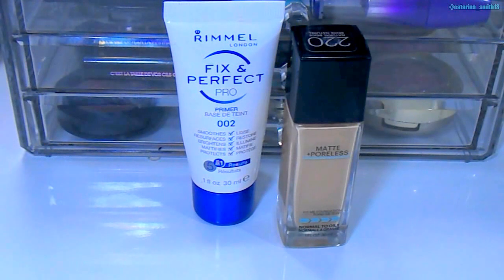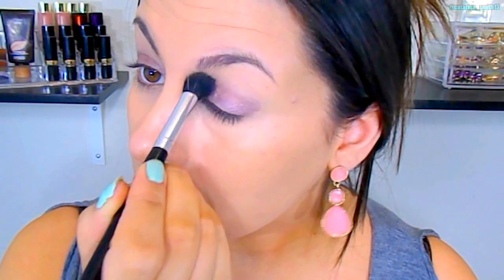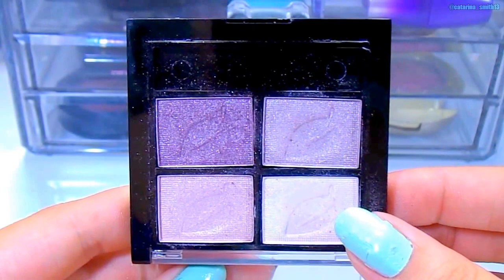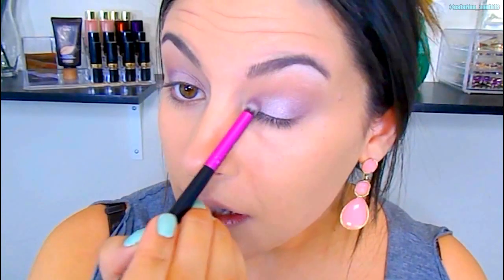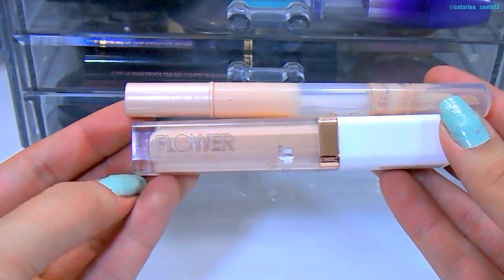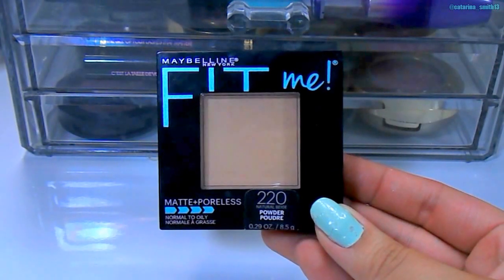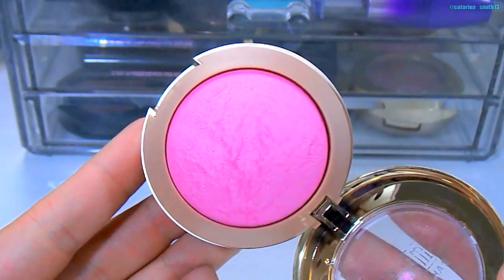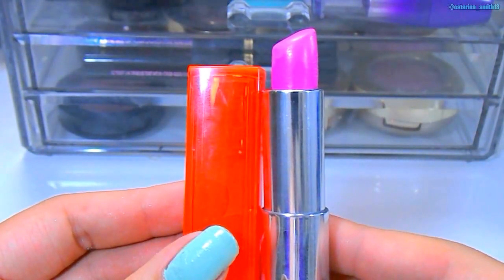Spring Makeup Tutorial║Pastel Purples + Glowy Cheeks + Bright Pink Lip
Spring is almost here! I hope you enjoy this makeup tutorial focusing on pastel purples on the eyes, bright pinks on the cheeks and lots of glow! This look is going to look wonderful on all eye colors but especially if you have brown eyes, this look is really going to make them POP!

PRODUCTS USED:
Primer: Rimmel Fix & Perfect Pro
Foundation: Maybelline Fit Me Matte + Poreless in 220
Concealer: Flower Beauty Secret Cover Up & Maybelline Dream Lumi in Buff
Setting Powder: Maybelline Fit Me Matte + Poreless Pressed Powder in 220
Contour: Anastasia Contour Kit with Fawn & Java
Bronzer: Milani Baked Blush in Bellisimo Bronze
Blush: Milani Baked Blush in Delizioso Pink
Highlight: City Color Spotlight Highlight
Eyeshadow Primer: City Color Cosmetics Shadow Primer
Eyeshadow Base: Eyetini Shadow Tint in Ambrosia
Eyeshadow: Palladio Herbel Eyeshadow Quad
Eyeshadow: Milani Bella Eyeshadow in Bella Cappuccino
Eyeshadow: ELF Bronzer in Beach Bronze
Mascara: Covergirl Bombshell 2-1 Mascara
False Lashes: KISS Looks So Natural KFL01
Lipstick: Maybelline The Vivids Lipstick in Pink Pop

My name is Catarina, I am 23 years old and I tend to play with makeup. alot. Here you will find makeup tutorials, product reviews, fun TAGS to get to know eachother, hauls, daily routines, lip swatches and just an overall beauty loving experience! I would love if you joined me on this journey as I share my passion and knowledge of makeup!

Tags; Catarina Smith, Spring Makeup Tutorial, Make Brown Eyes Pop, Eyeshadow for Brown Eyes, Pastel for Spring, Bright Pink Lip, Flawless Foundation, Beauty Vlogger, Oily Skin, Affordable Makeup, Tutorial, How-To, Haul, Beauty Channel, Olive Skin Tone, GRWM